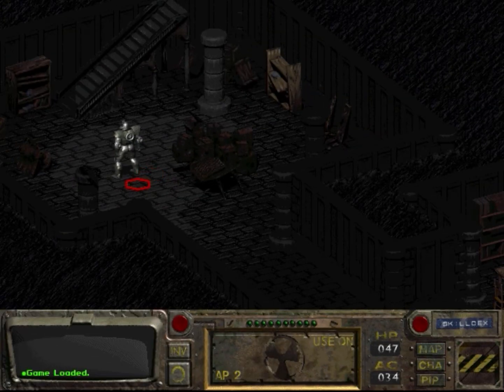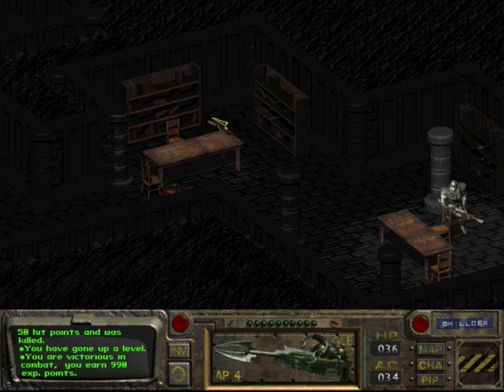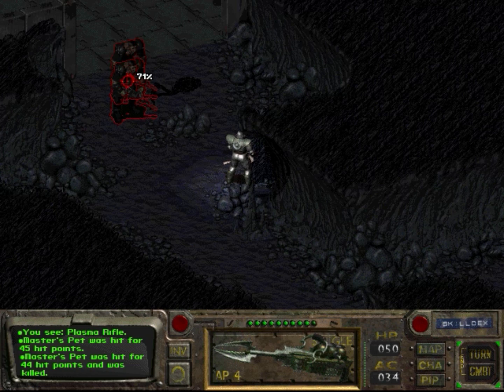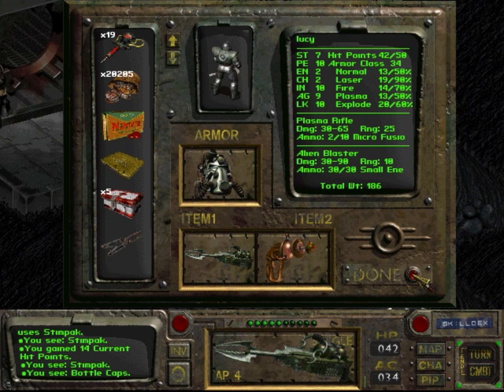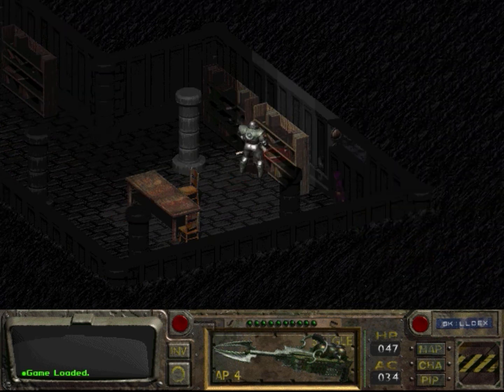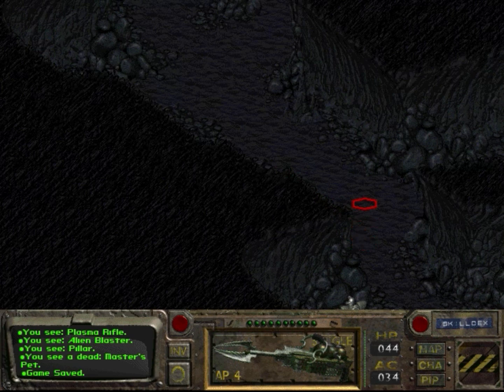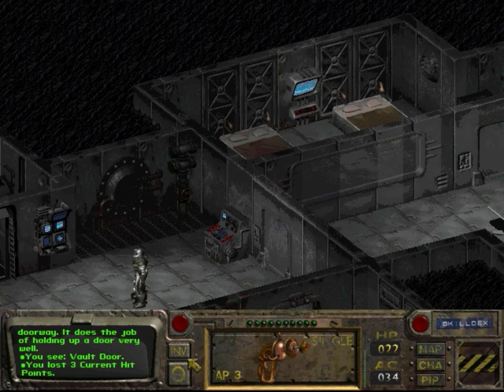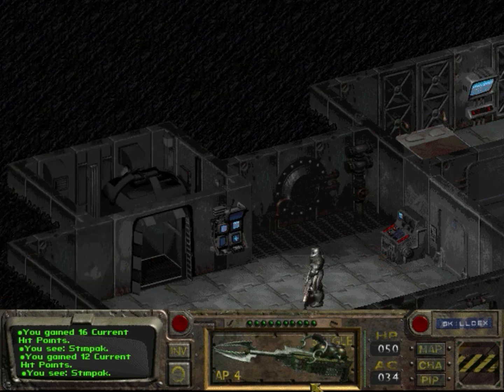The first Fallout game episode 14 Lucy and Cathedral Vault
The Glow The Hub Necropolis Glowing ones Vault 12 Waterchip Vault13 Junktown Wasteland Fallout Ken Fallout Wasteland Remastered Retrogaming Inxile #'Brian Fargo playthrough RPG character creation T&T Ken St Andre This channel is my quest to play through all the Fallout games from the very start, So why am I starting with Wasteland? Interplay started the Fallout Universe in 1988 with the Wasteland game, which was built using the T&T RPG system, but when they came to make a sequel, the development team had lost the right to call it Wasteland to EA games, so ended up calling it Fallout instead.